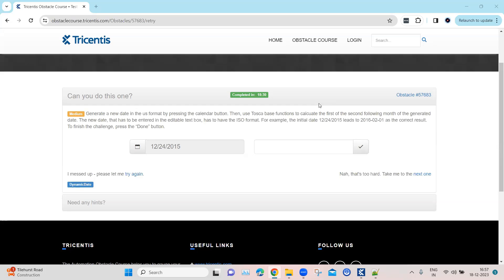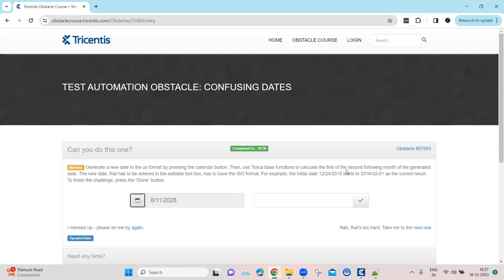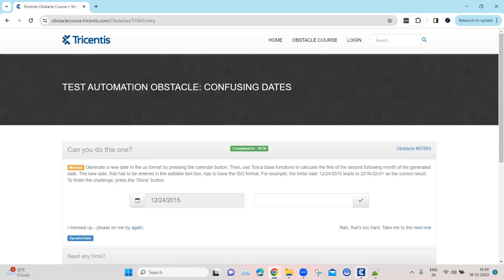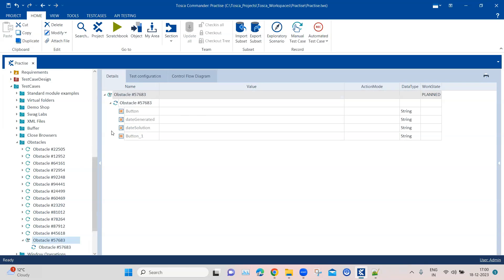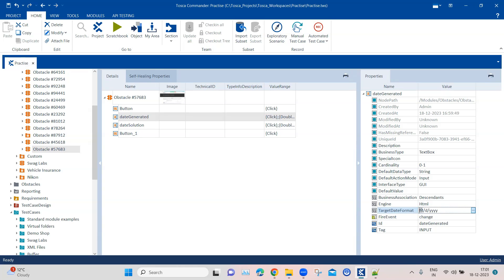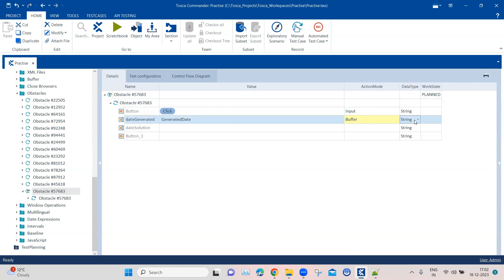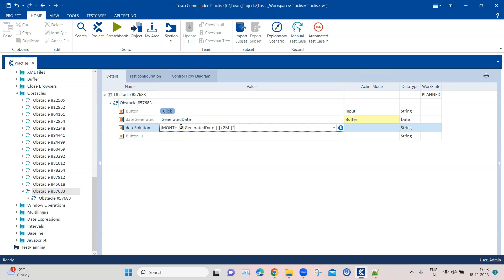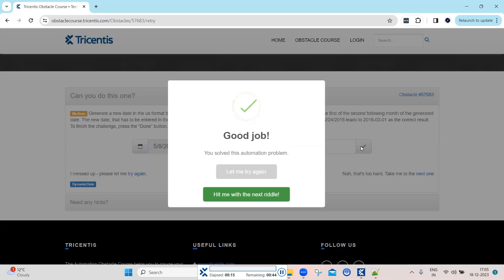Tosca Tutorial | Lesson 120 - Calculate Calendar Date | Date Expressions | Obstacle 14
Step-by-step guide on how to generate new date and calculate the first of the second following month of the generated date

Obstacle Details:
Name - Confusing Dates
Description -  Generate a new date in the us format by pressing the calendar button. Then, use Tosca base functions to calcuate the first of the second following month of the generated date. The new date, that has to be entered in the editable text box, has to have the ISO format. For example, the initial date 12/24/2015 leads to 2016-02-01 as the correct result. To finish the challenge, press the “Done” button.
Challenge - Date is generated in a specific format which needs to be converted to first of the second following month
Solution: Use MonthFirst Date Expression with Offset Calculation